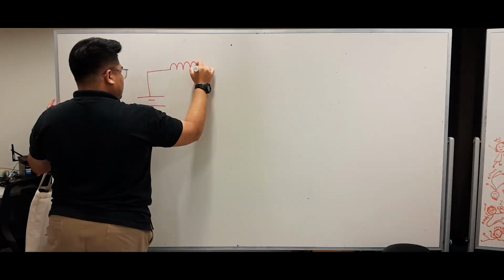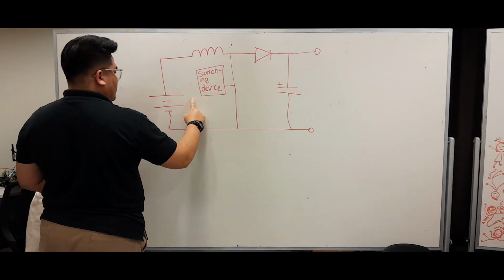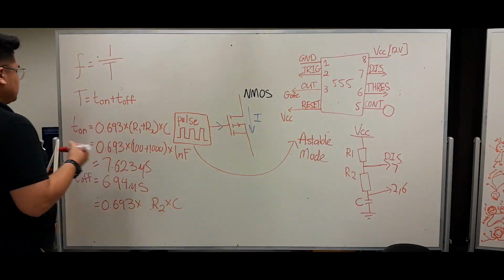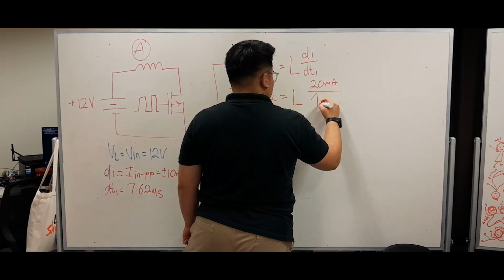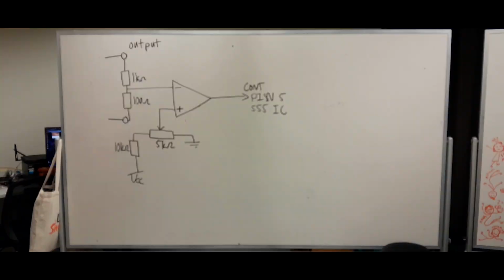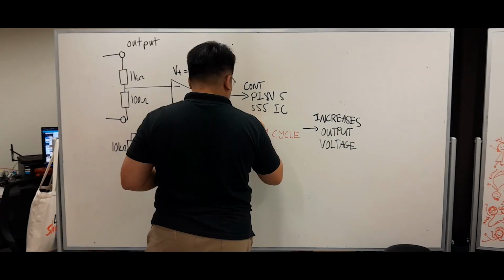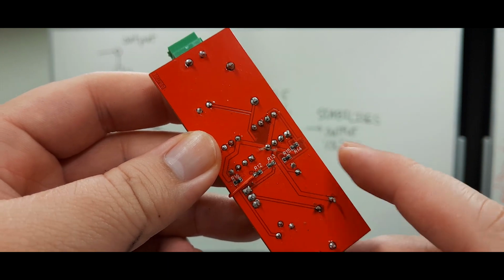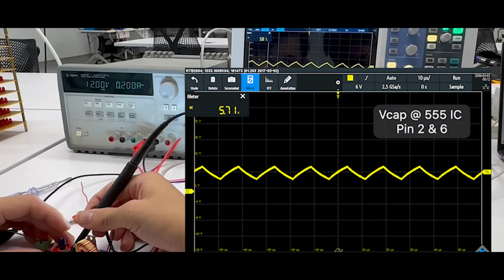DC-DC Boost Converter with 555 IC and LM358 [30.107 Power Electronics SUTD 2024 - Group 3]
12V to 24V DC-DC Boost Converter (Step-Up) using 555 IC in astable mode and LM358 Operational Amplifier

Chapters:
00:00 Intro
00:10 Boost Converter Intro
00:45 Switching/Pulse Generator (555 IC)
01:48 Inductor & Capacitor Values
02:30 LM358 OpAmp as Comparator
03:24 Final PCB Design
03:57 Output Demo
04:54 More Info in Description

Supporting my videos and sharing them is just a blessing.